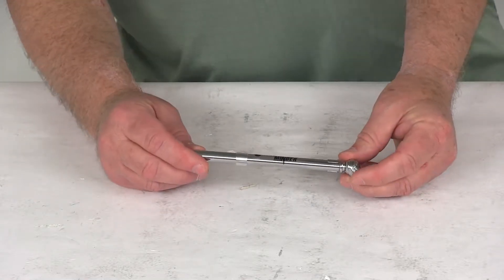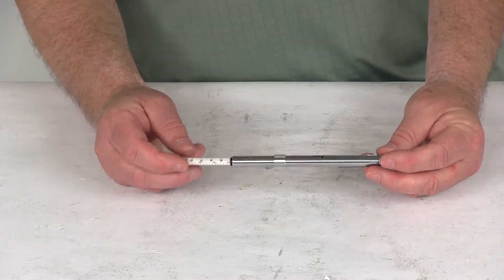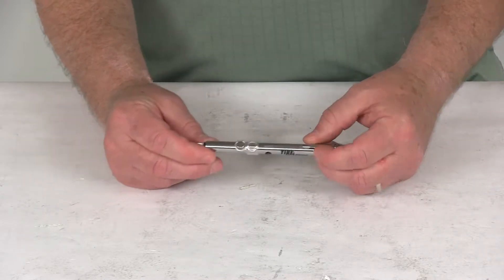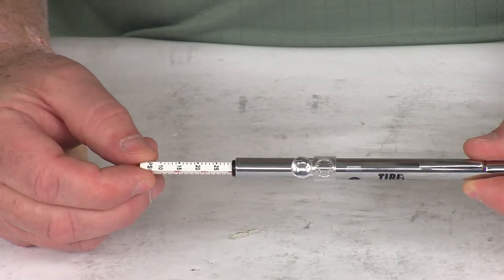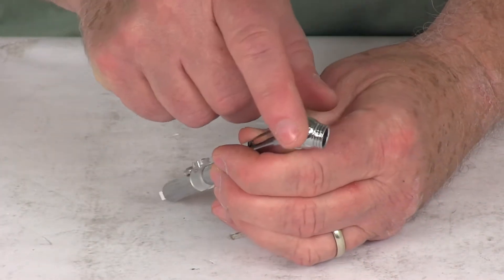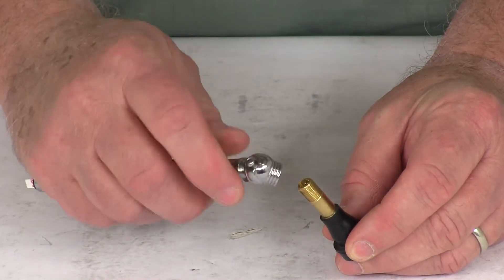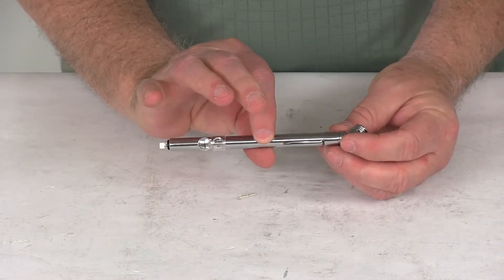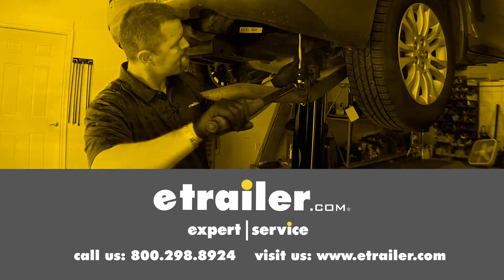etrailer | TireMinder Tire Pressure Gauge Spec Review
Today, we're going to take a look at the TireMinder mechanical pencil style tire pressure gauge. Now, this tire gauge will offer a plus or minus two PSI accuracy. The pressure range it will read, is from 10-50 PSI, and the units of measure it will measure in either PSI on one side or kPa, which is kilopascal, on the other side. This is an all metal construction. It is the pencil style. It has the pocket clip on it. This one includes a two times magnifier, to help you see the small numbers and increments on the pencil gauge.

What I'm going to do is, just zoom in a little bit more here and show you. When you put this on the valve and it shows your pressure, sometimes it's hard to read. If you just take this two times magnifier, you can see as you slide it over, you can see the numbers a lot better. Also, at the very top you'll notice, on the ball portion. You'll take your valve stem, let's say like this. You're going to test the pressure like that.

If it's got too much pressure, if you notice on the other end, you just flip it over. You can push down on the core to leave out some of the pressure. I'll give you a few measurements on this. Overall length is going to right at about six inches, and it's round diameter is about three-eighths of an inch. That should do it for the review on the TireMinder mechanical pencil style tire pressure gauge.